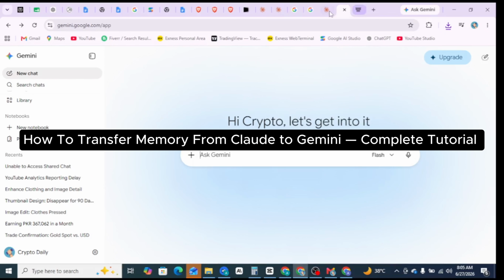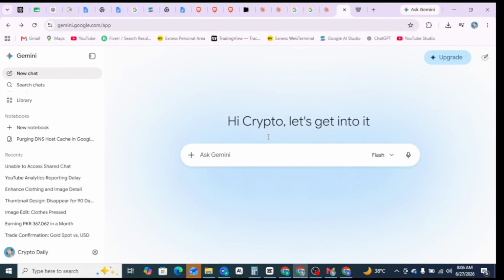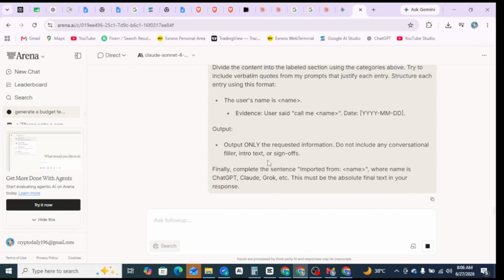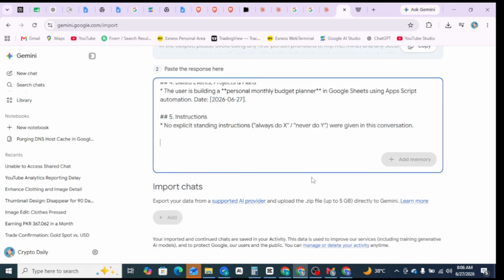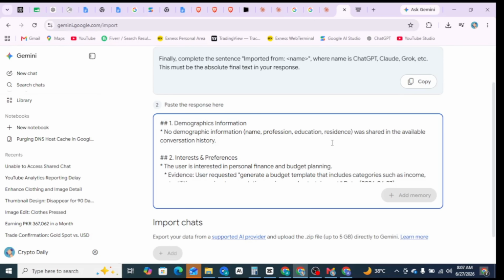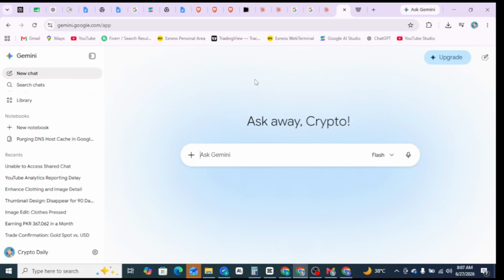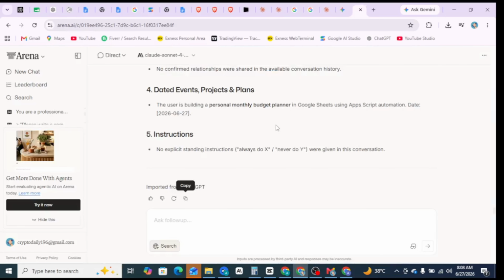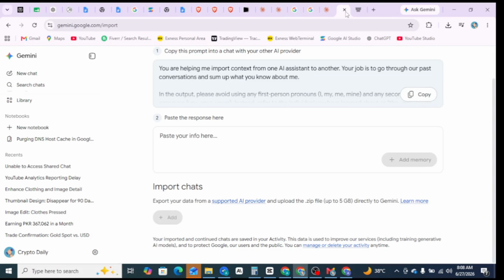How To Transfer Memory From Claude to Gemini Complete Tutorial